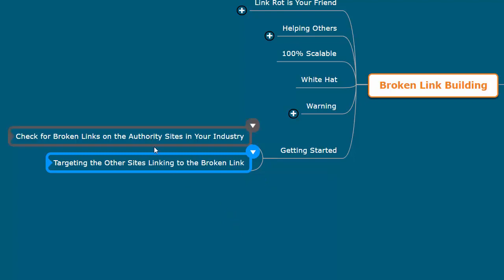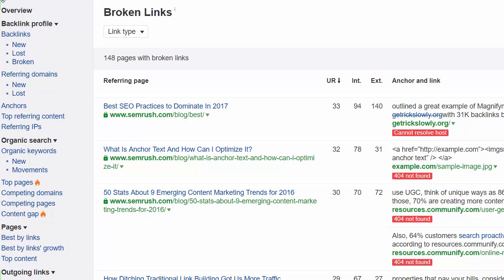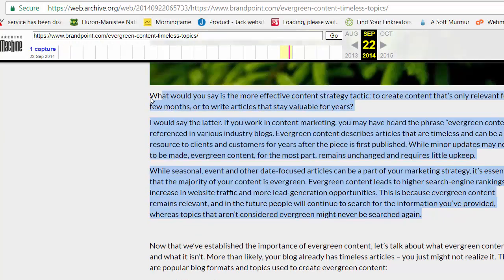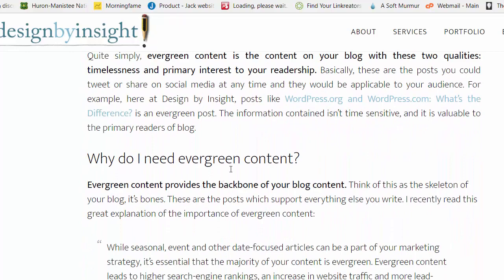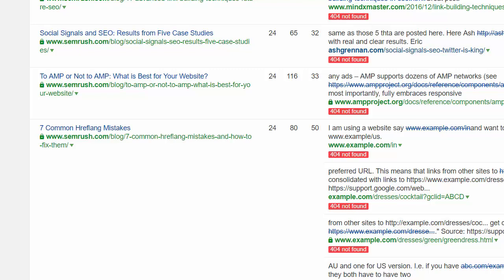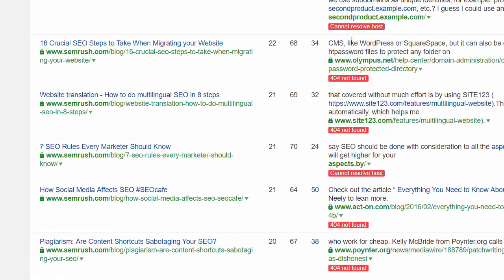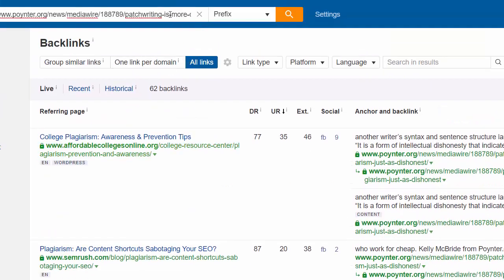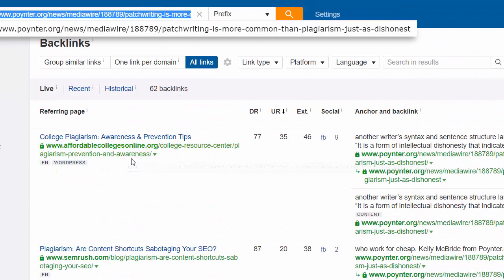Module 8.19 - Broken Link Building – Part Three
Link rot is constant. So, at some point, you’ll have to do it all over again. We’re using the Ahrefs audit tool again, one of my favorites. You can use the “way back” tool and Copyscape for your own purpose. Like we said, go slow, and pay close attention to what I’m doing throughout the video. It’s all about making your prospect aware that they happen to be linking to a “404” page and then offering them content of your own that will be worth a valuable backlink for them. This can make a prospect happy because they realize that you are doing them a favor by pointing it out. It also shows that you have a particular level of expertise. There’s lots of useful information here.